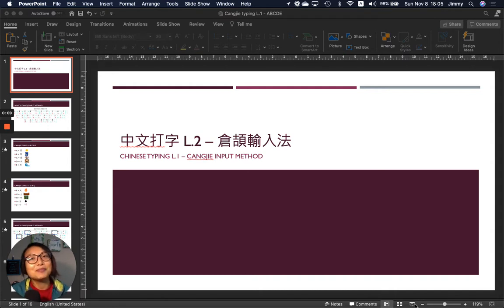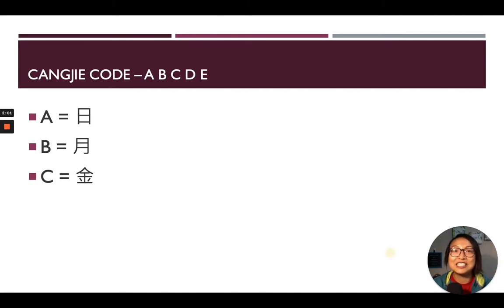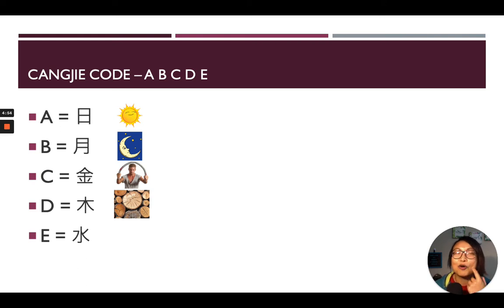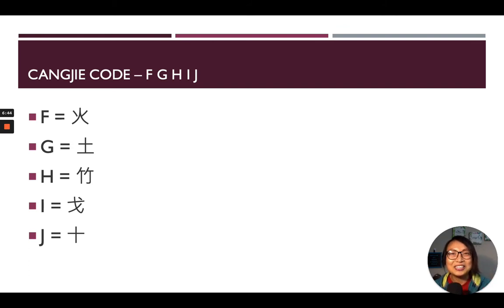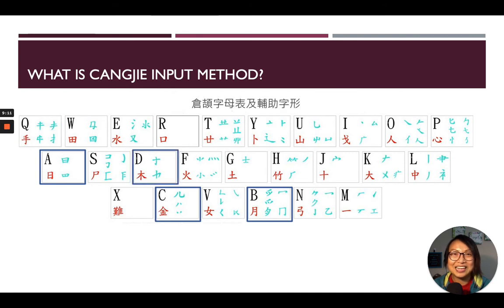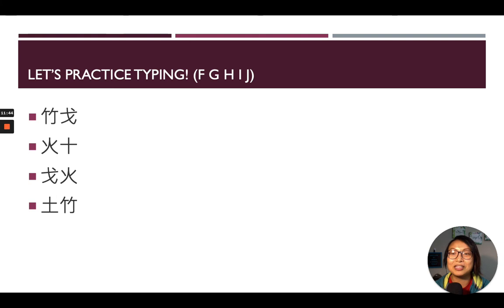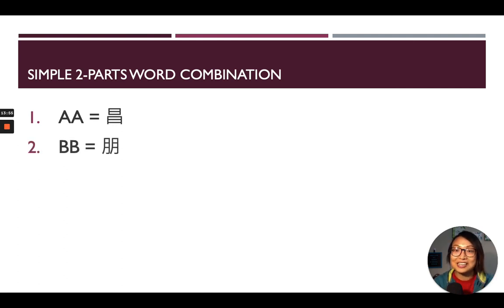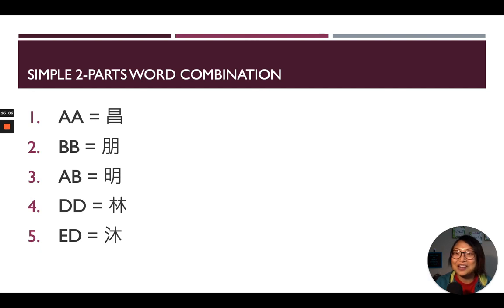May Chan lo see - Cangjie typing Lesson 2 (F G H I J)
Let's learn to type Traditional Chinese using Cangjie!